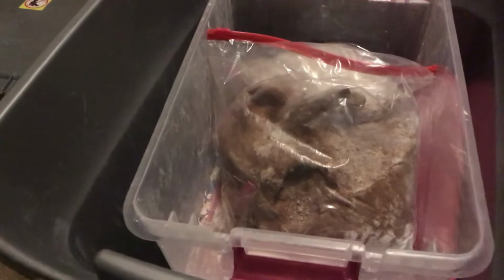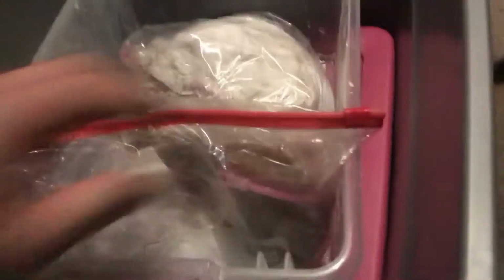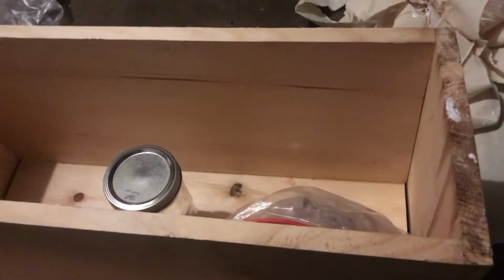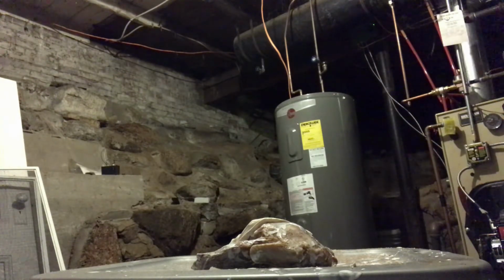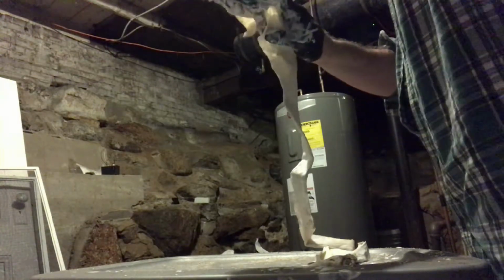Mummy Chicken Project